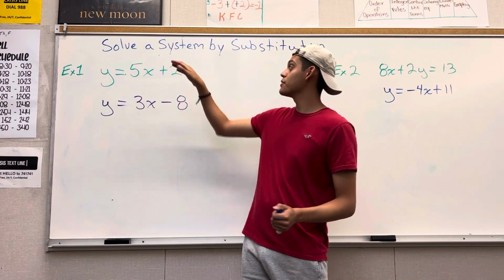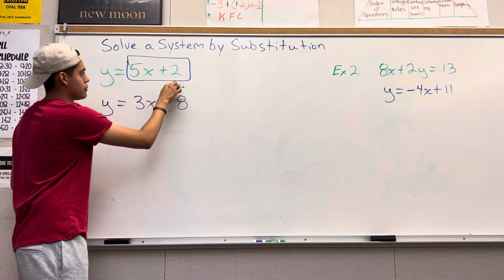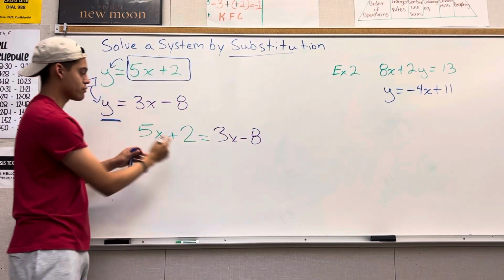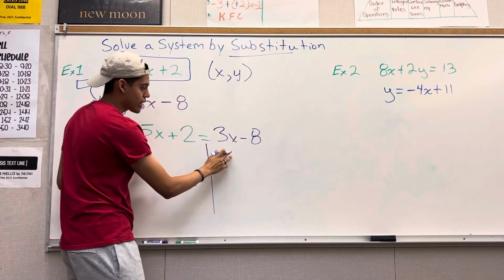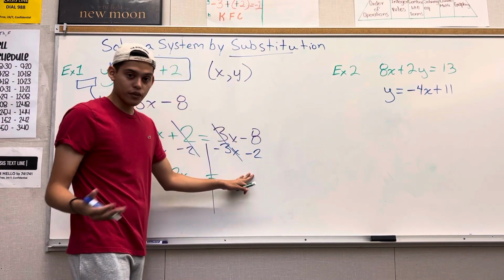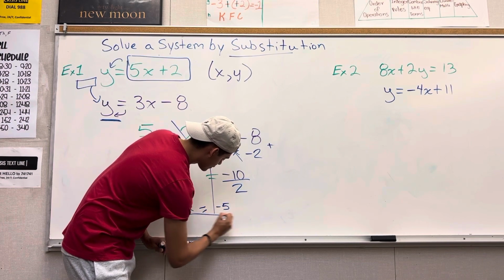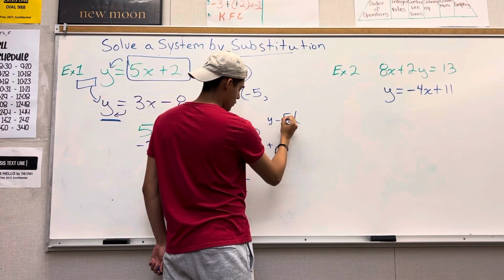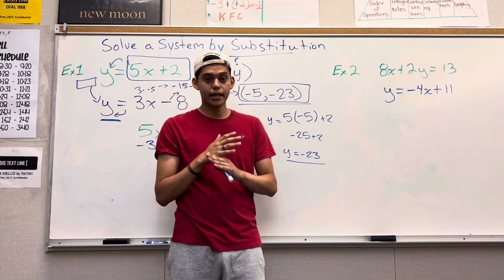Solving a system, substitution variables on both sides only Cesar(English)